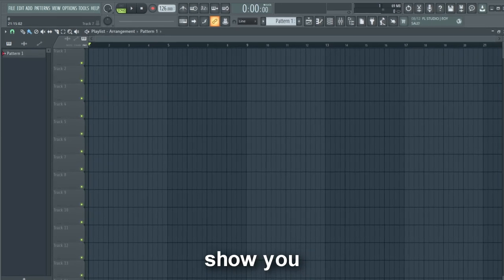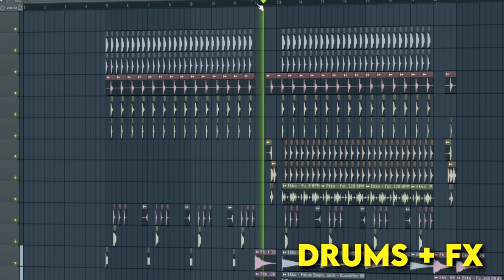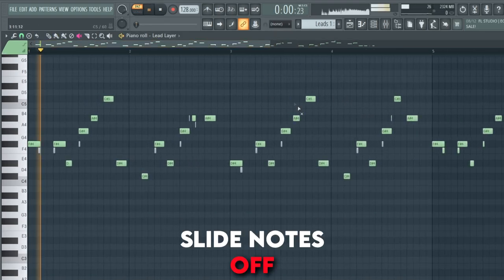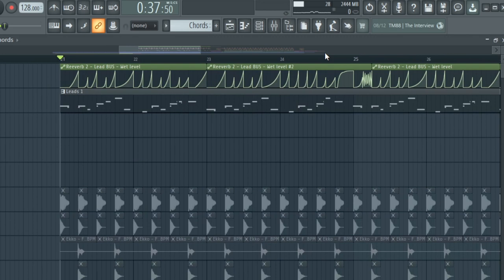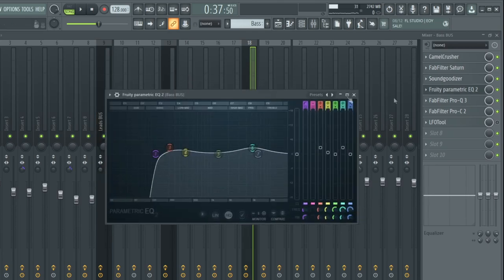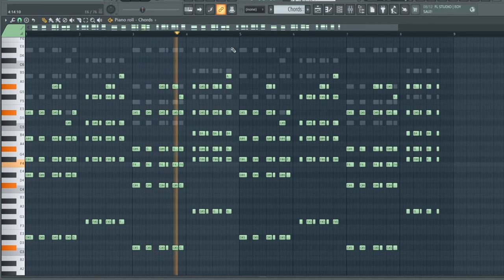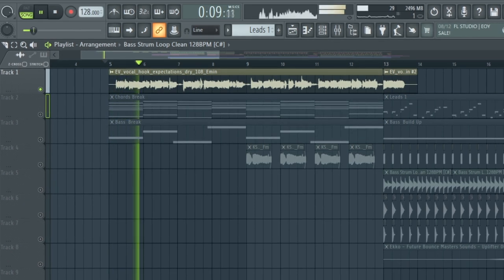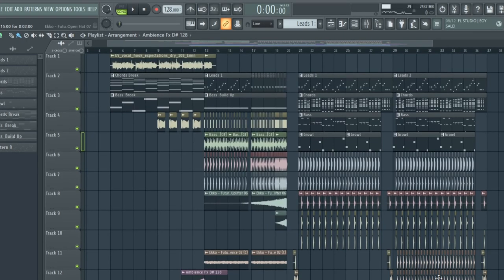How To Make a Future Bounce Banger